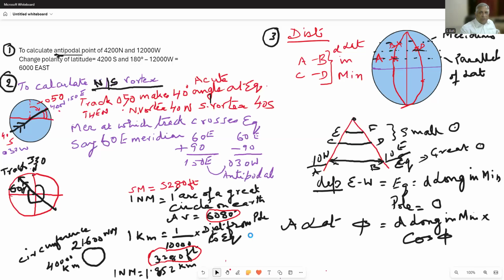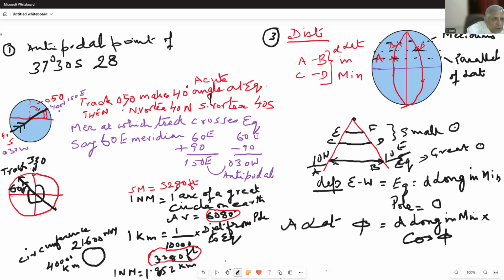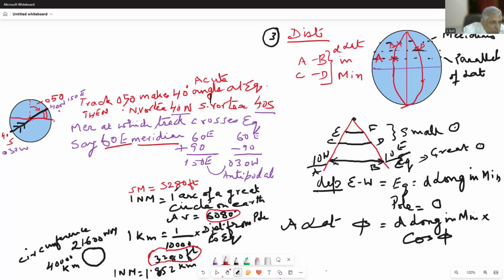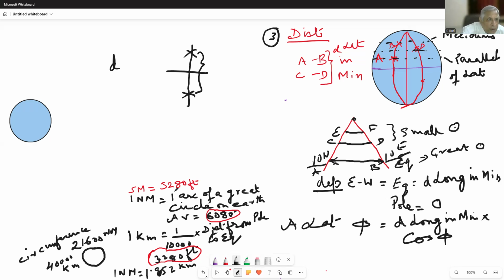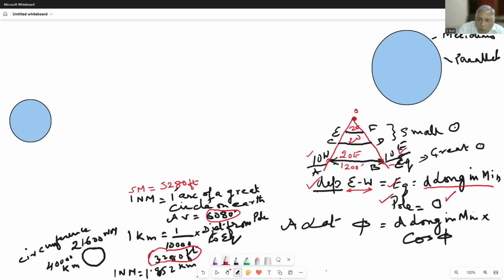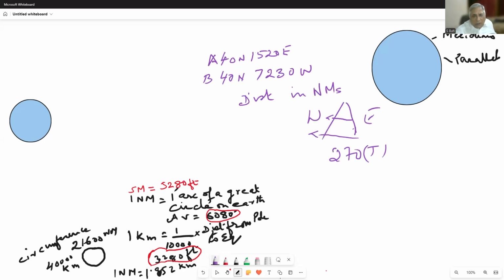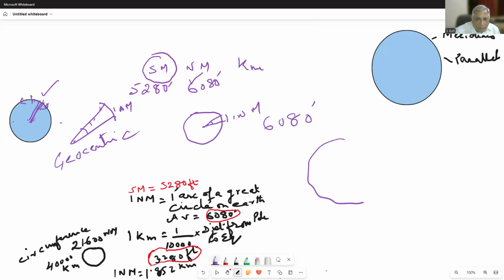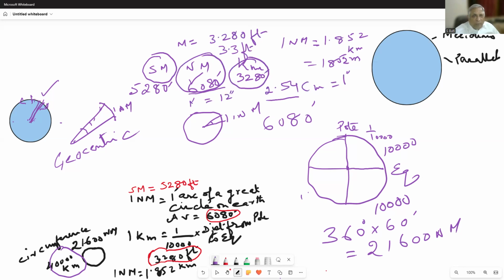L-11 Numericals regarding earth shape, distance measurement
L- 11  NM/SM/KM, ANTIPODAL  point, N/S vortex of a great circle, Convert dlat/ dlong into distance.  Ch lat # chlong numericals # CPL ground training# ATPL Instruments